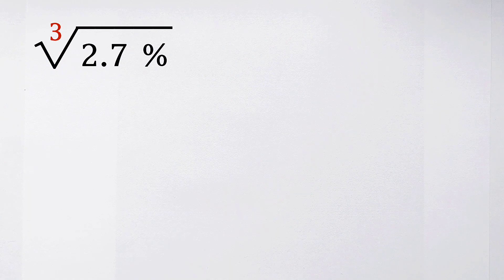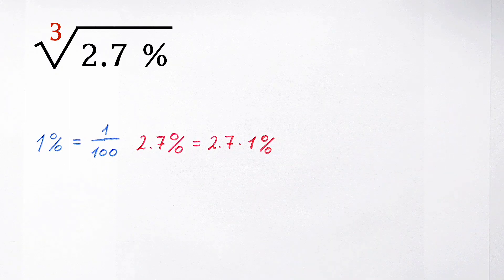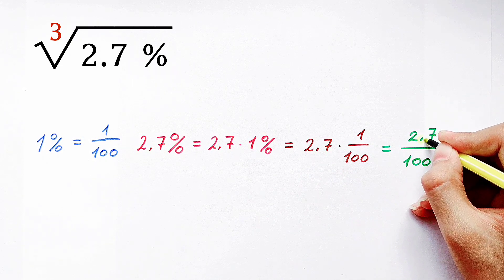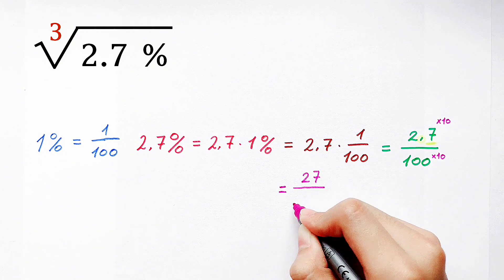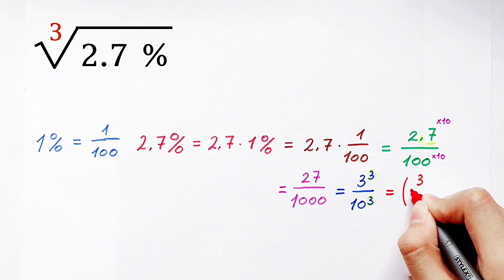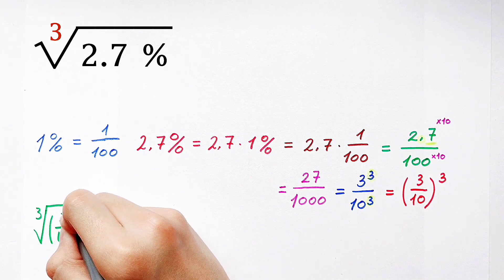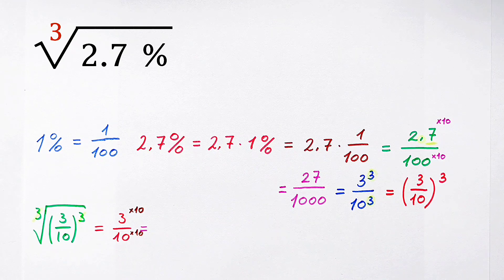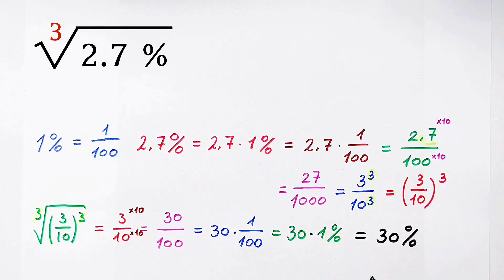How many percent is this? A realy nice maths question!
You should be able to solve this maths problem. In this video, you can get the method. Watch it and find out the answer!